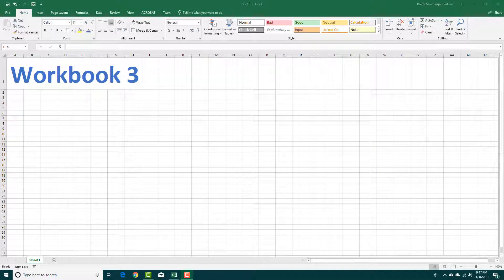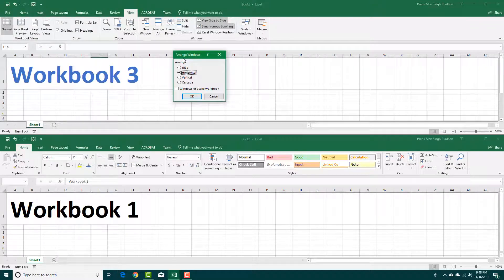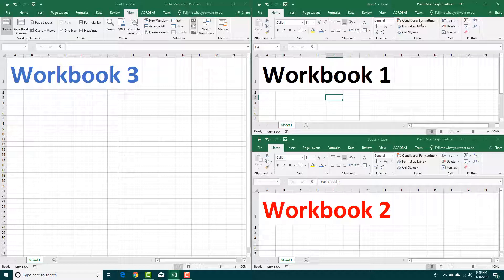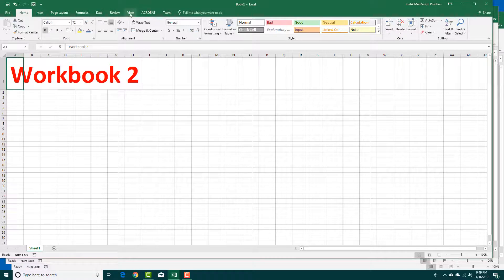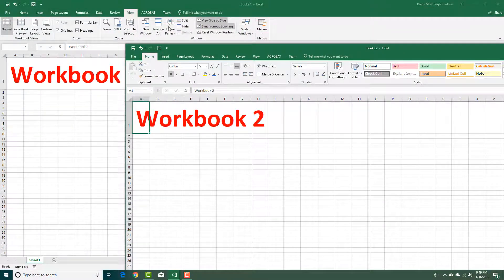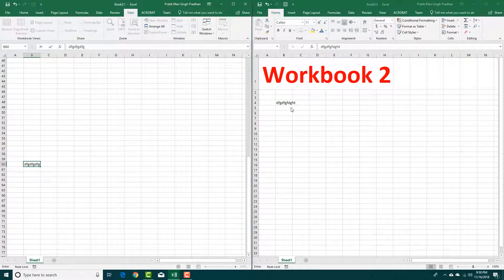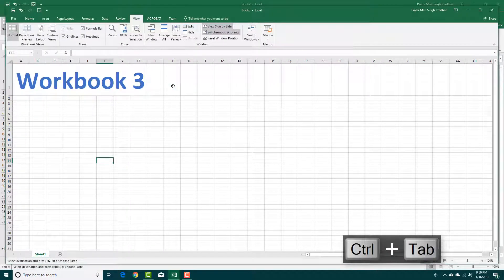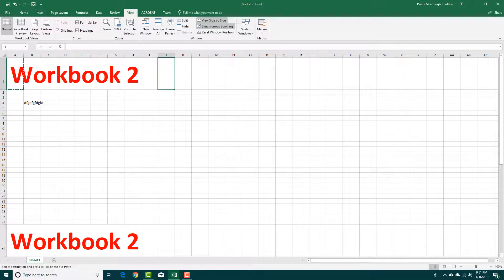MS Excel Tutorial - Lesson 53 - Multiple workbooks display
In this tutorial, we will be discussing on Multiple workbooks display in MS Excel.